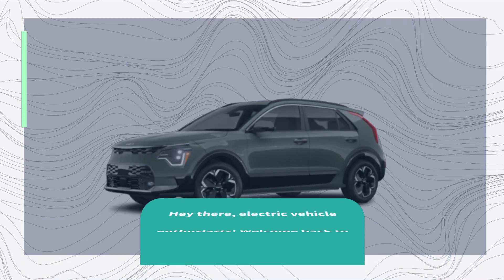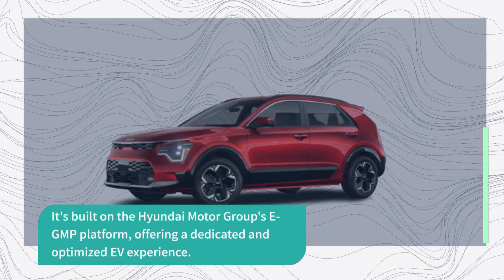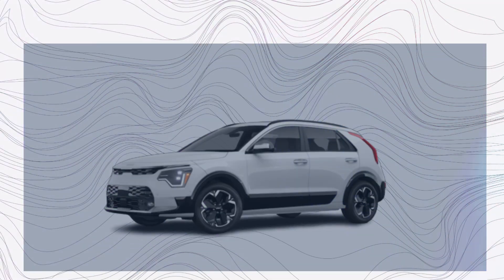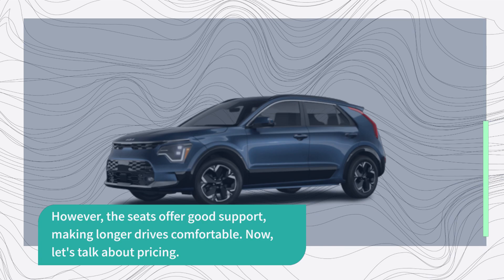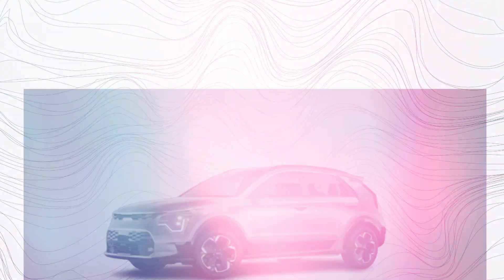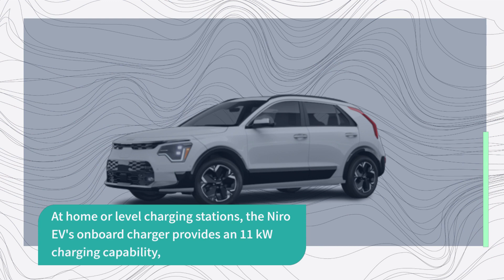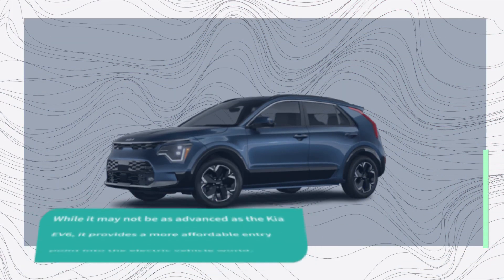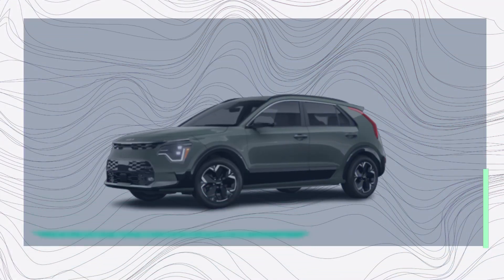Kia Niro EV: Embrace the Future of Electric Driving with Style!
In this comprehensive review, we dive into the world of electric vehicles and explore the exceptional features of the Kia Niro EV. Join us as we uncover the impressive range, performance, and technology this electric SUV has to offer. From its sleek design and spacious interior to its efficient electric drivetrain and advanced safety features, the Kia Niro EV is a standout option for those seeking a practical and eco-friendly vehicle. Whether you're a long-time EV enthusiast or considering making the switch to electric, this review will provide valuable insights.